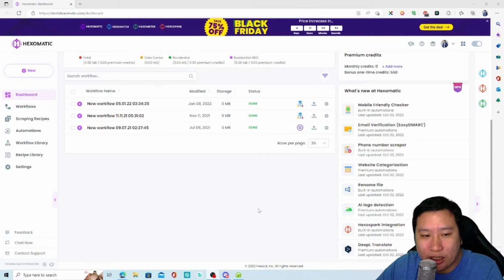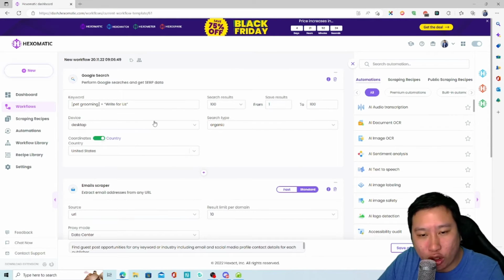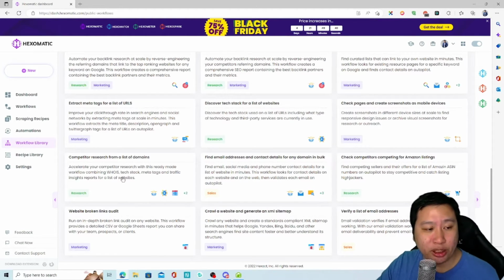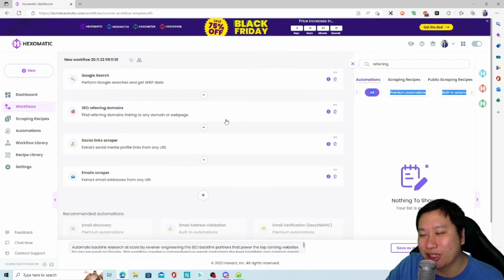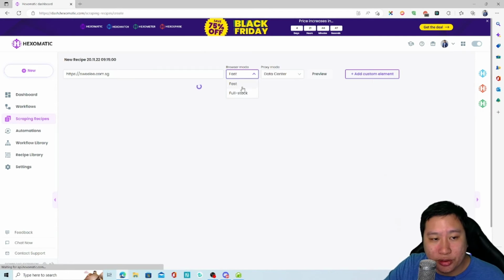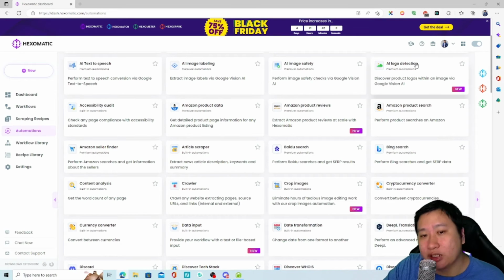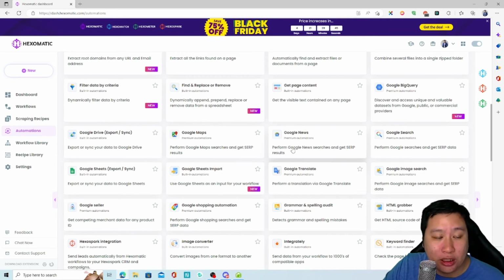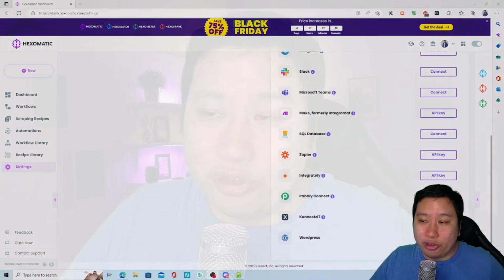Hexomatic Review - Cloud-Based Web Scraping & Automation Tool for SEO, eCommerce & Directory Sites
(you need to login to access the BFCM special)

Hexomatic is a cloud-based web scraping & automation software. It has lots of pre-built scraping recipes and automations. You can use it to create sitemaps, extract urls from sitemap, scrape backlinks, products, find emails, and so much more.